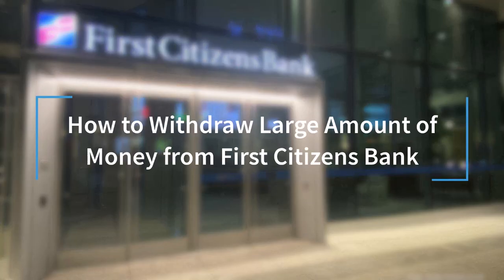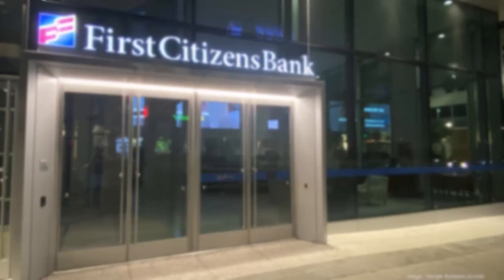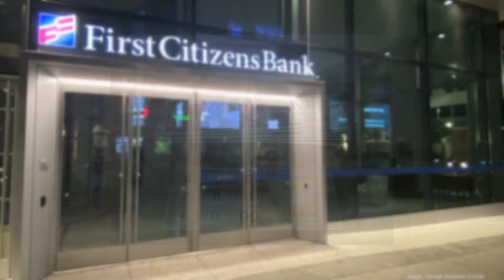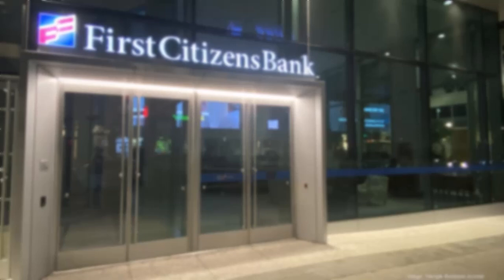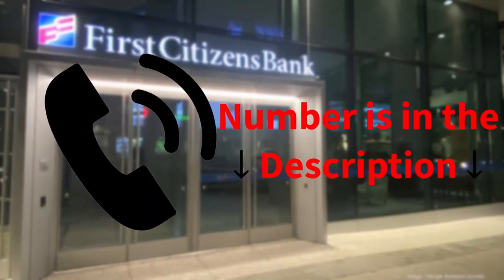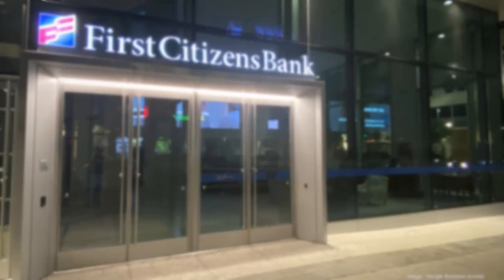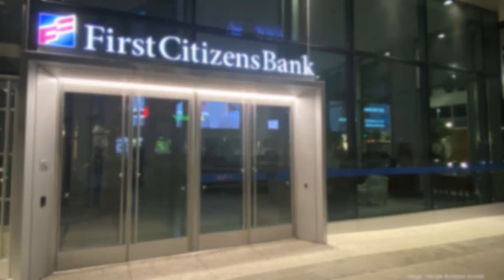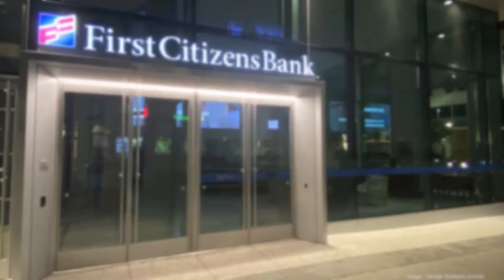How to Withdraw Large Amount of Money from First Citizens Bank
In this video, I will guide you on How to Withdraw Large Amount of Money from First Citizens Bank.